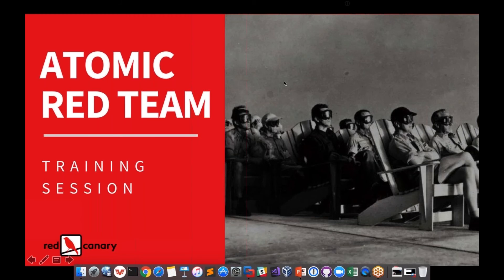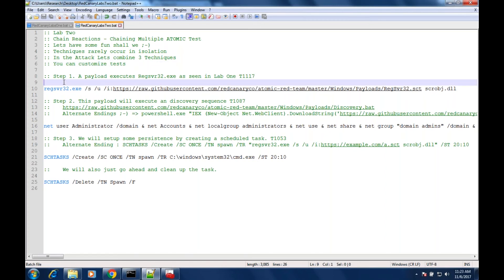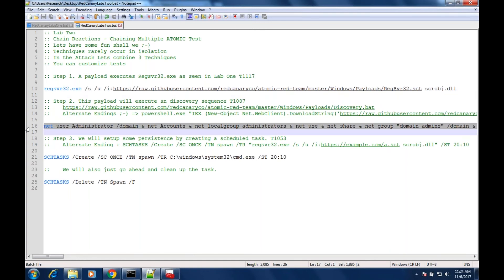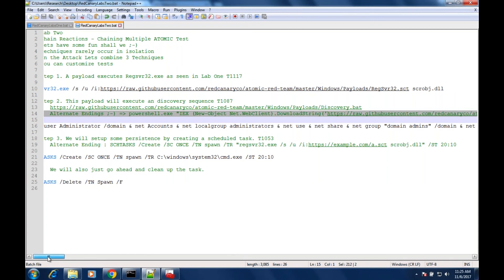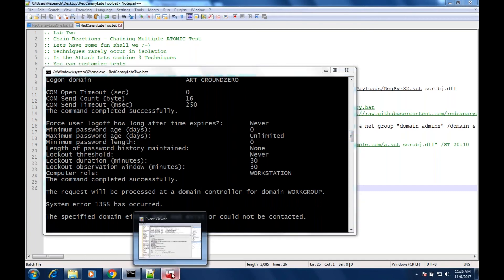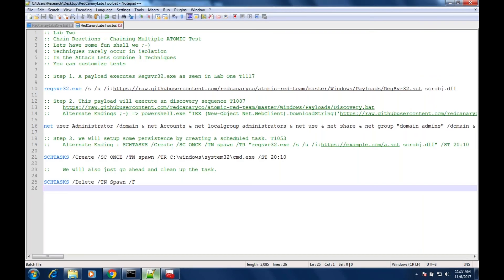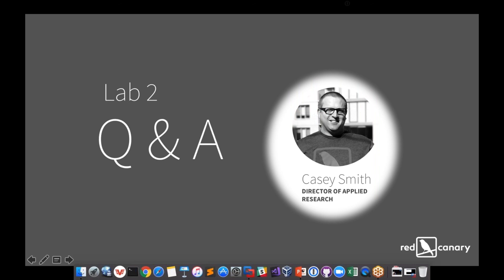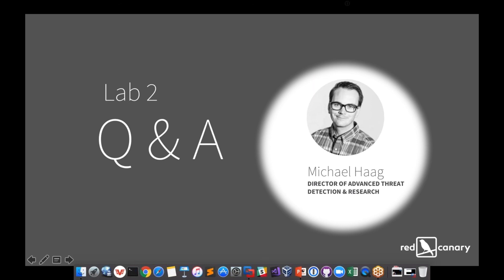Atomic Red Team - Chain Reaction - Lab 2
Learn how to use Chain Reaction, a technique of using multiple commands to test and better understand the current state of endpoint monitoring and network defenses. Watch the full Atomic Red Team Labs 1 - 3 training session on demand

Casey Smith and Michael Haag of Red Canary's Applied Research Team demonstrate a lab that chains together the following commands into a threat hunting exercise:
- Regsvr32.exe payload
- Discovery sequence running enumeration
- Scheduled tasks

This scenario can be easily customized to help system administrators gain visibility on endpoints. Alternate endings or customizations can be added to this lab. Other tests include:
 - Execution via regsvr32.exe, then running a PowerShell downloader to execute a .bat file
 - Run a schedule task to call regsvr32.exe to an outside URL with a payload P
This test is vendor neutral, allowing system admins to test different products and processes in use. It's ideal because it includes network connections, registry reads, persistence, and scheduled tasks. These actions allow system admins and red/blue teams to take a more proactive stance to strengthening endpoint network insight and understanding.